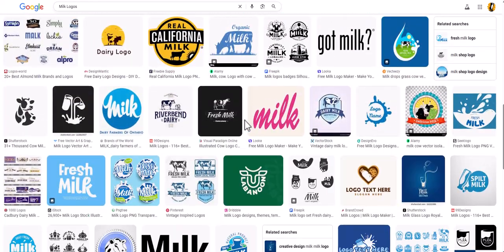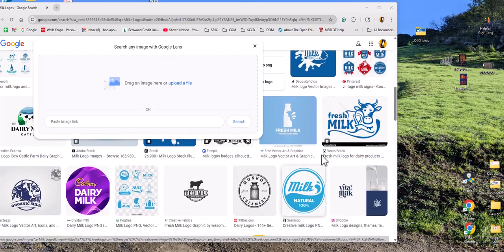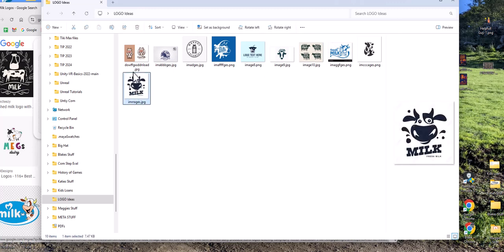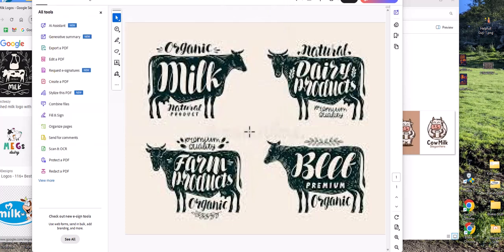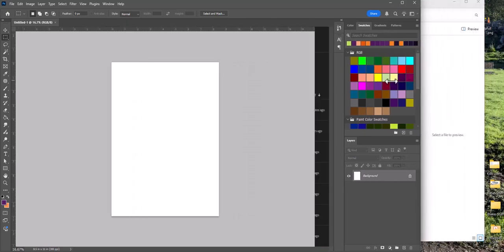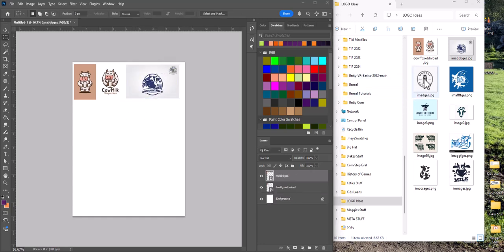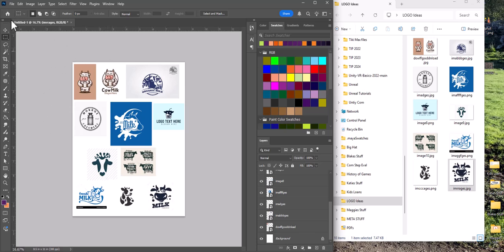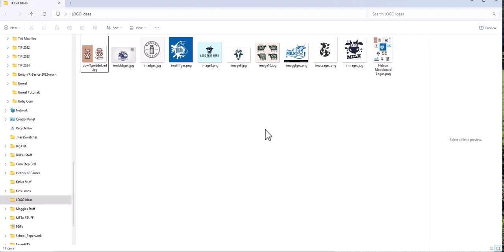Logo Mood Boards Creation